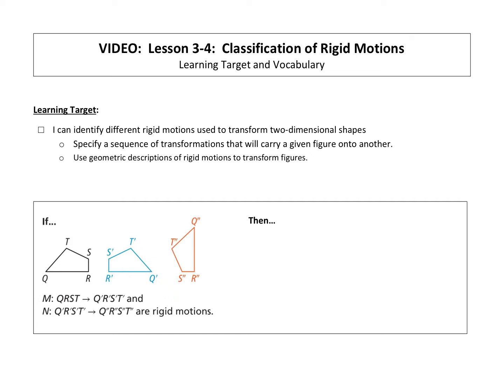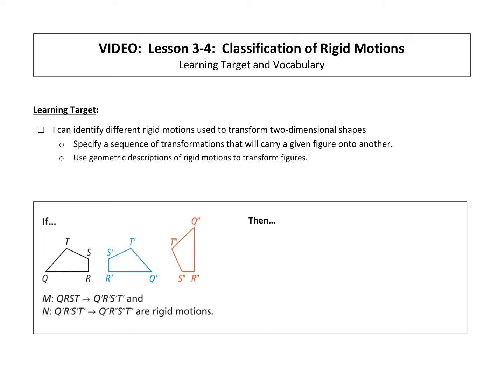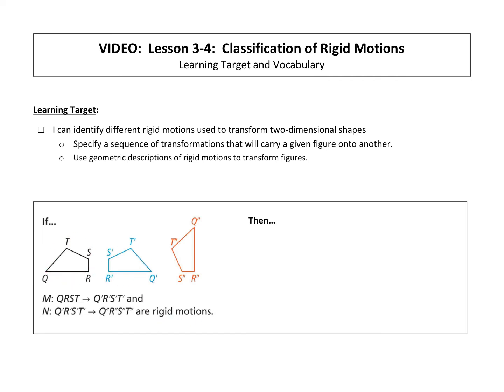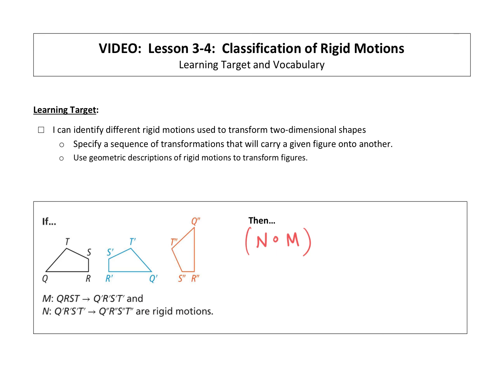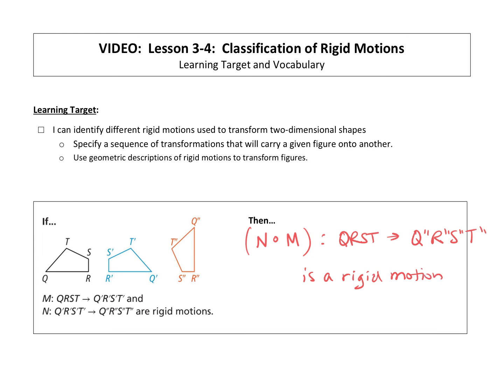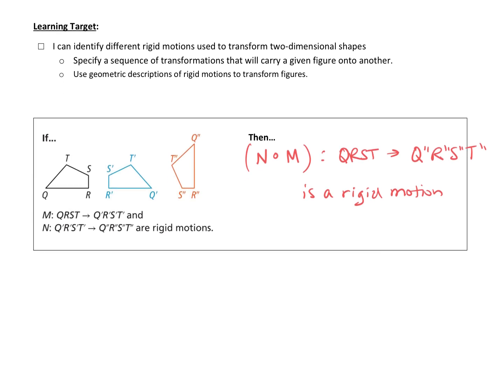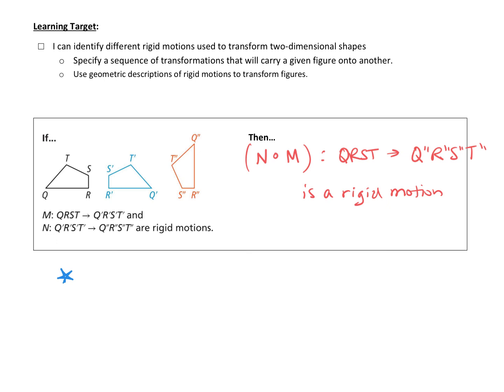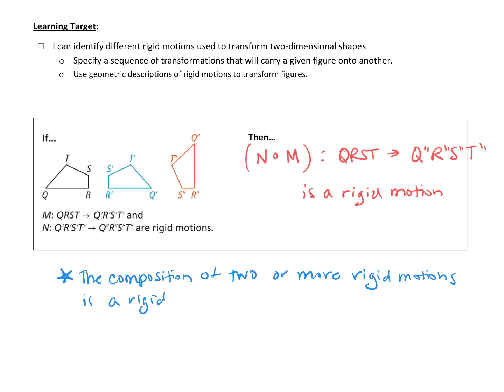3-4 LT and Vocab (geo)